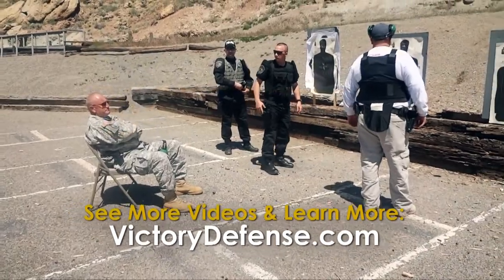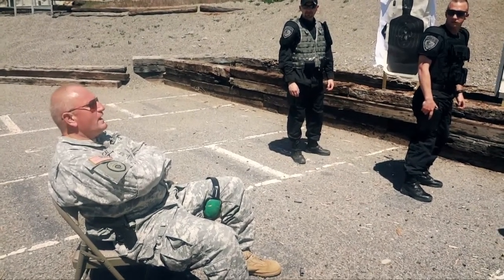Behind the Scenes - Stress Drills with Paul Castle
Law Enforcement Student Instructors attending an Explosive Entry Instructor program got a break from big bangs and had a range session with the late Paul Castle where he introduced the Center Axis Relock (C.A.R.) shooting system to them and then added stress drills to the string of fires.

This was shot just a few months before Paul Castle passed away from complications in his great battle with cancer.  He shared alot with anyone who would soak up the knowledge he was giving them from a lifetime of experience.  God Bless and we are honored Paul Castle was with us and shared such a great deal of his life's lessons.

Center Axis Relock (C.A.R.) firearms & shooting system does live on thru those he shared it with and we are happy that he shared such a great deal of it with our firm and instructor staff.  We continue to pass it on and to provide the lessons he gave us in hopes of improving accuracy, surviving gunfights, and stopping bad guys.  The Center Axis Relock (C.A.R.) system is combat born, proven, and seasoned with our nation's elite operators and several of our allies using it from personal sessions with Paul Castle.

Please view our website for regularly scheduled Center Axis Relock (C.A.R.) programs, Instructor Development courses, or drop us a line for hosted or group C.A.R. programs at your location nation wide or internationally.  The C.A.R. shooting system is a tremendous legacy left behind by Paul Castle, who had a deep passion for improving the safety of our men and women in uniforms around the world.  Paul Castle will be deeply missed.

Victory Defense Consulting thru its instructor staff who still study the C.A.R. system and what it offers will help pass it on in honor of the man they studied under.  If we can get it into one more person's hands and have it help them survive a lethal gunfight situation then we know Paul Castle will be smiling down on us.

Tune into "On America's Frontlines of Crime & War" - an international radio show on security & training: